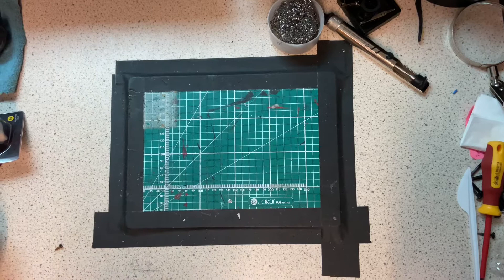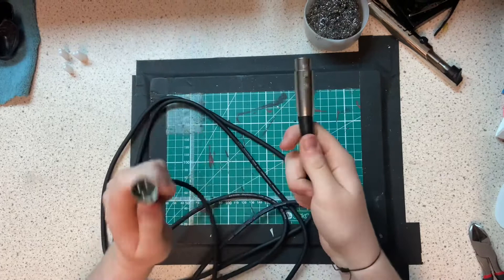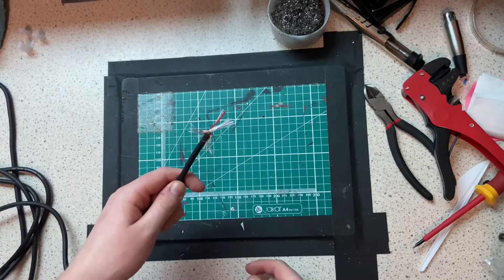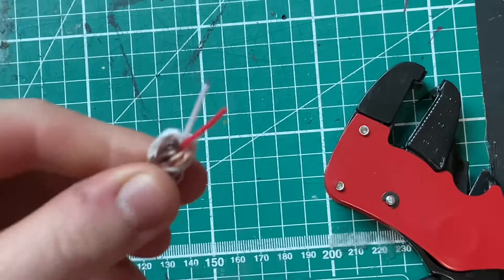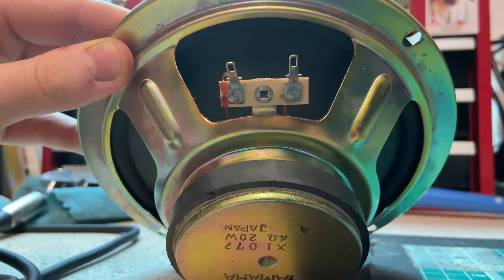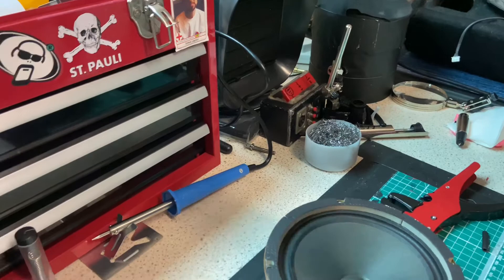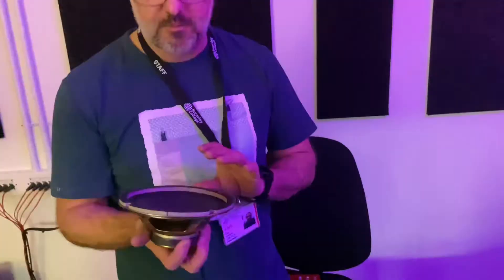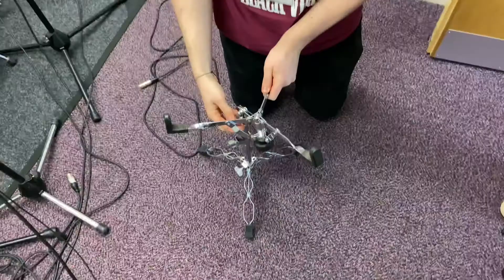Building a DIY subkick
What’s up!

So recently, as part of a college project, I put together this cool speaker sub for recording more low end in my kick drum. After seeing a couple of other videos on it and speaking to a few pals who have also done something similar, I have it a go and this was the outcome!

I’m no pro at this as it’s my first time doing anything like it but it was a fun project to do and hopefully it might help some of you if you’re wanting to try out a similar thing!

On my YouTube Channel, you can find Drum Covers, Drum Lessons, Gear Reviews, Song Breakdowns and so much more!

I use:
Meinl, Evans, Promark, Mapex, Cympad, TnR Products, Shure, Big Fat Snare Drum, Yamaha.